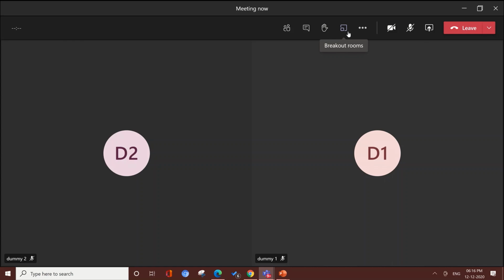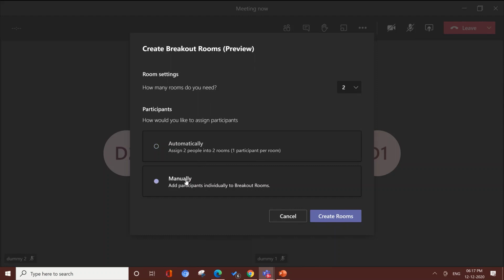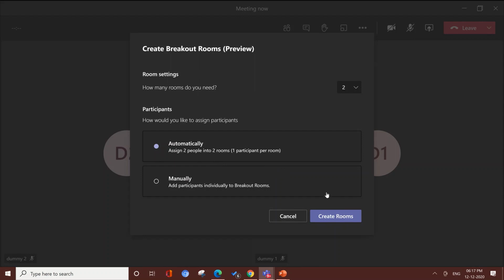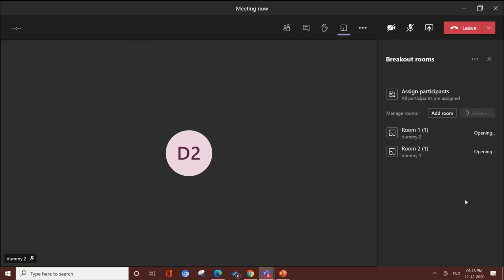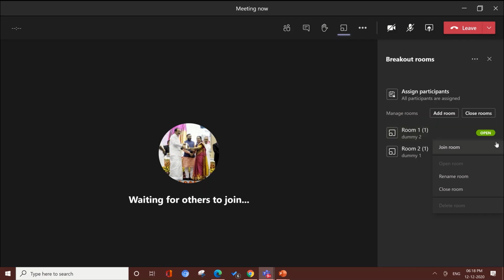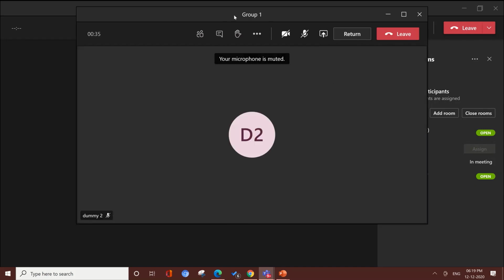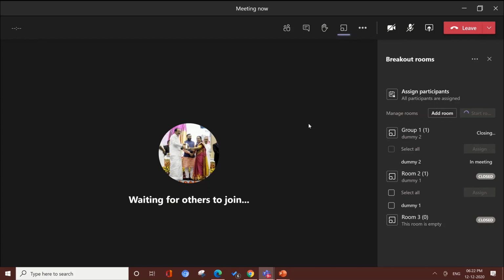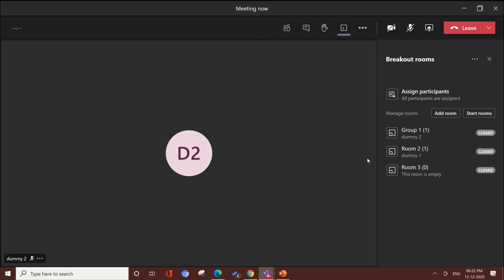Creating Breakout rooms in Microsoft Teams | Engaging students in Microsoft Teams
This video demonstrates the breakout room feature in Microsoft Teams